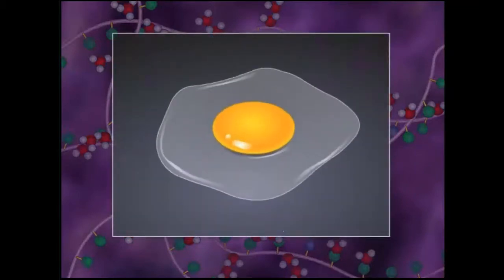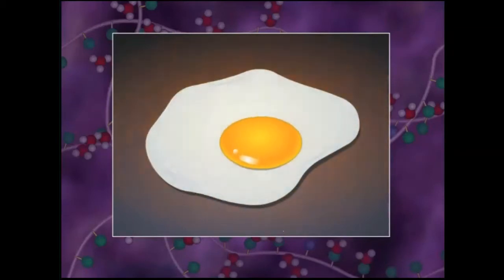Protein Structure & Denaturation (MGH)